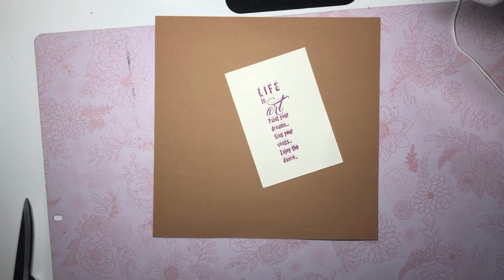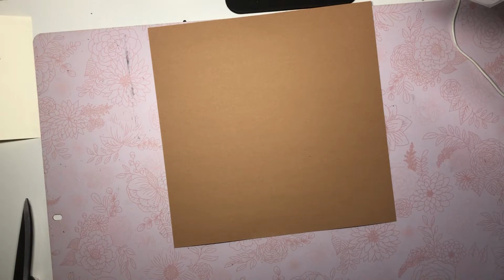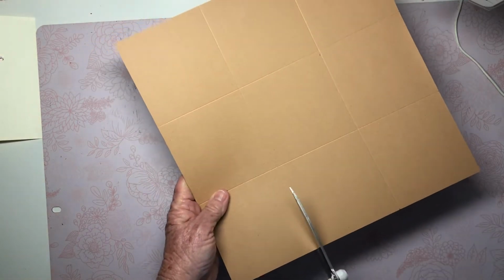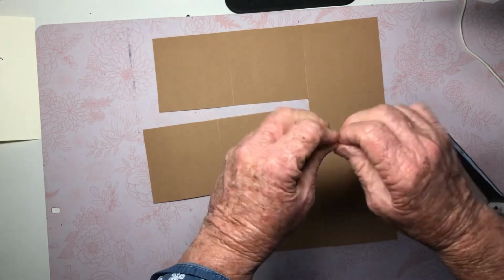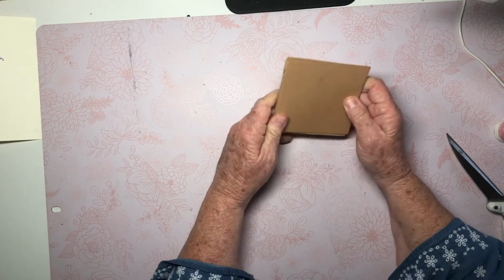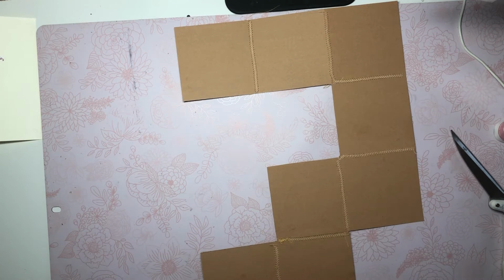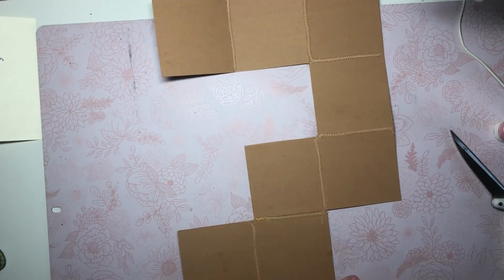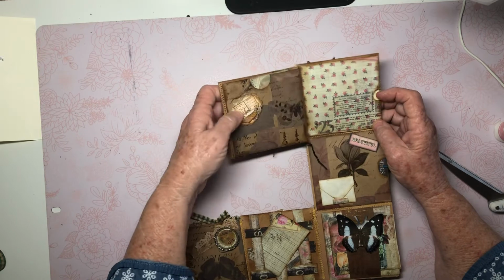Meandering Journal Tutorial Part 1 Base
Join me as I show you how to make this unique journal inspired by Susie LaFont. This is Part 1 where I will show you how to make the base.